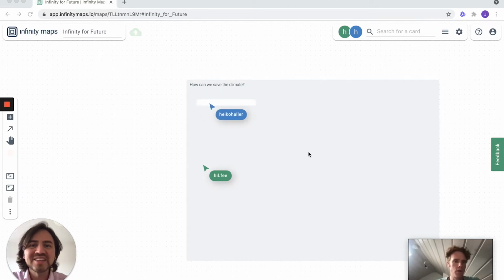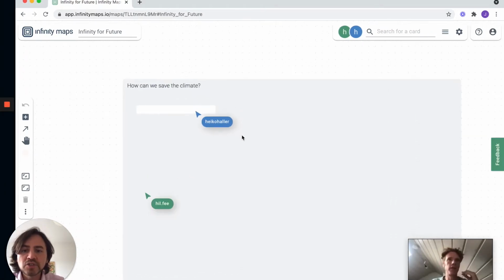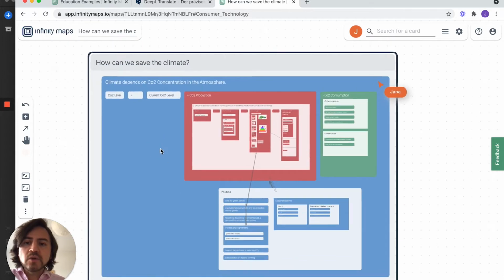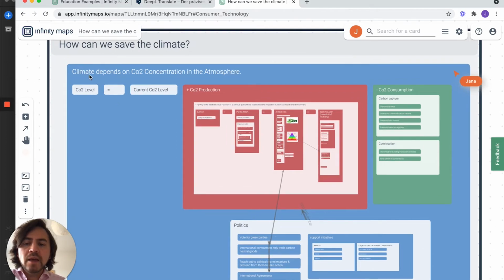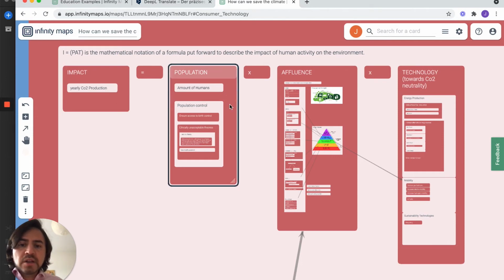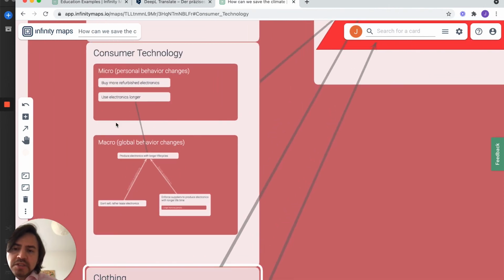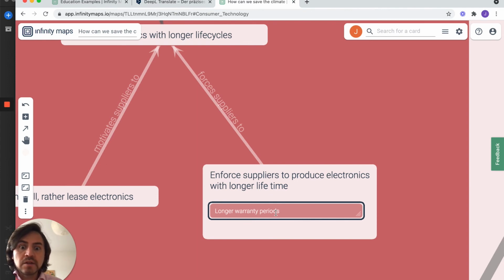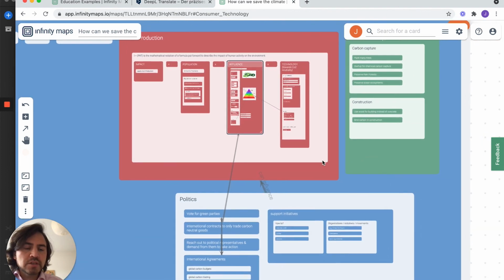Team Collaboration on Climate Change with Infinity Maps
The Infinity Maps team gathered for a 60 minute Brainstorming session where we mapped out a model on measures against ClimateChange. Check out the Infinity Map to learn more about visual and spatial KnowledgeMapping and visual collaboration

Intro 00:00 - 00:57
Mapping time lapse 00:57 - 03:38
Explanation 03:38 - 07:49